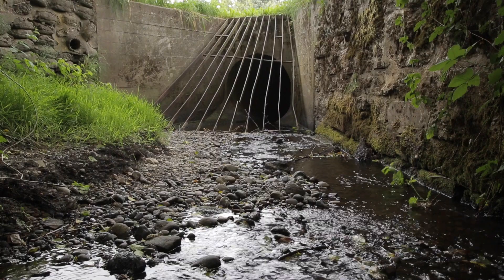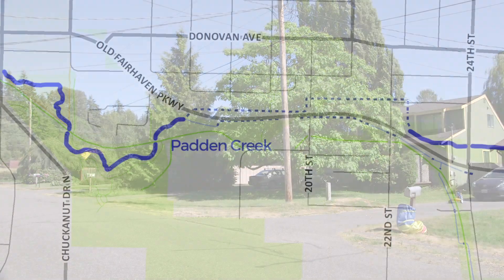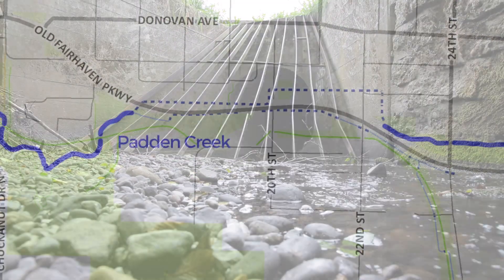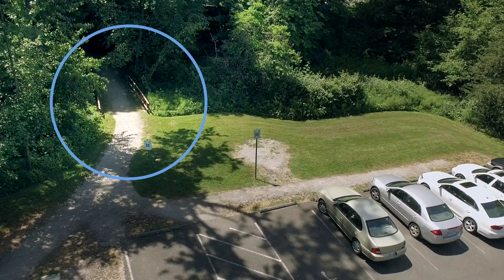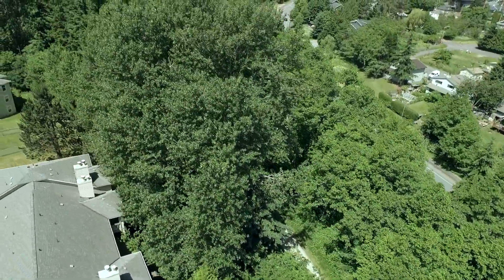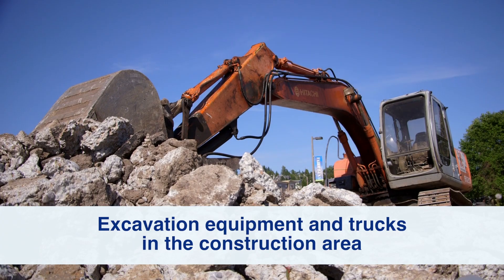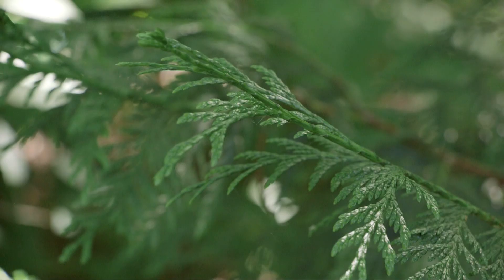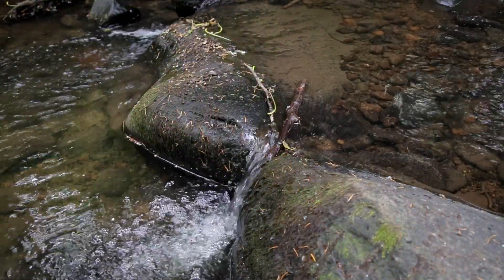Padden Creek Daylighting_Part One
This project involves rerouting 2,200 feet of creek from the existing tunnel to a natural stream channel to allow fish passage, improve habitat and reduce flooding. The project will begin in June of 2015 and be completed in October of 2015.